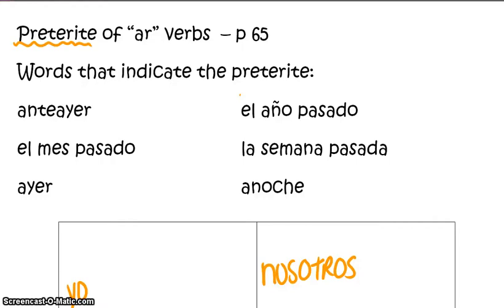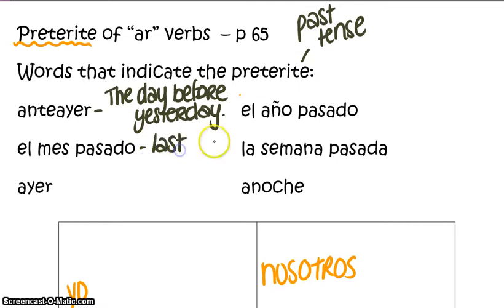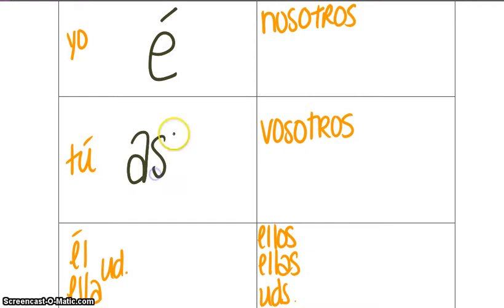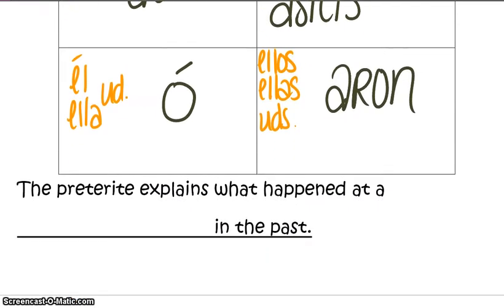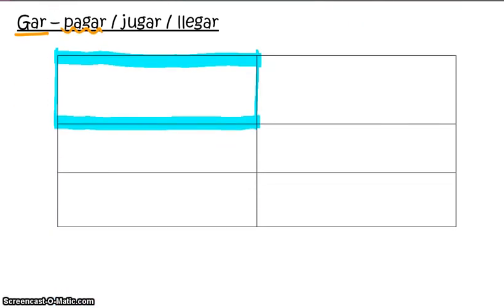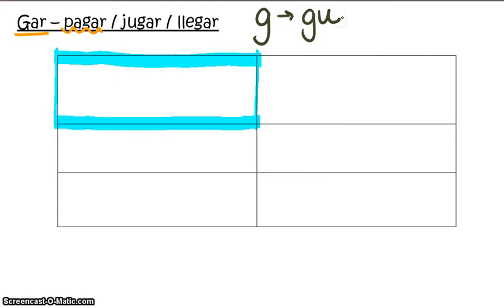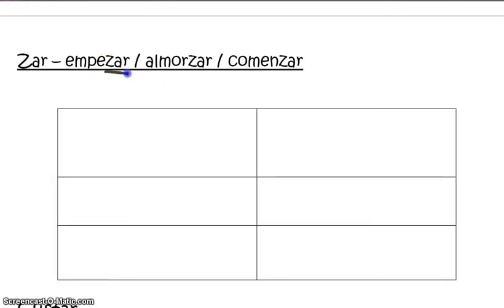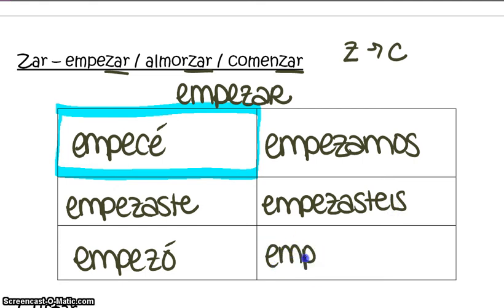Spanish preterite tense AR verbs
Includes regular AR verb endings and CAR GAR ZAR verbs